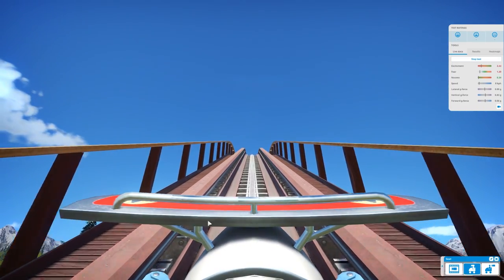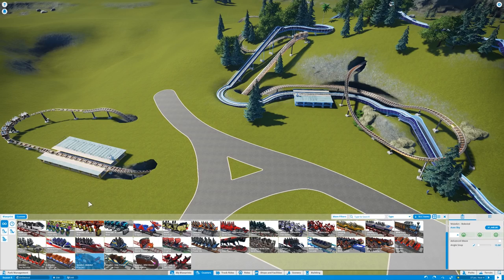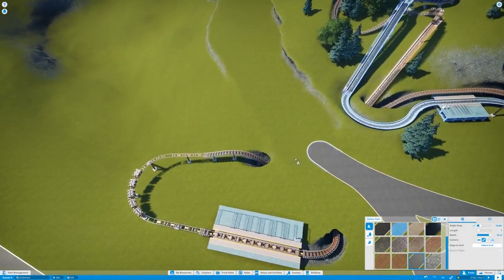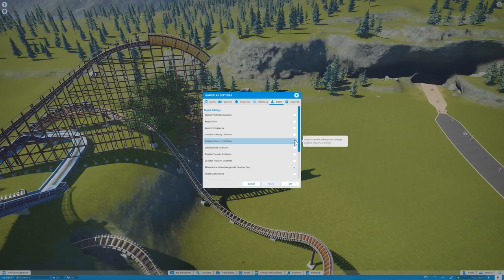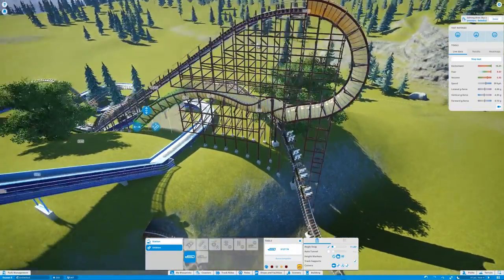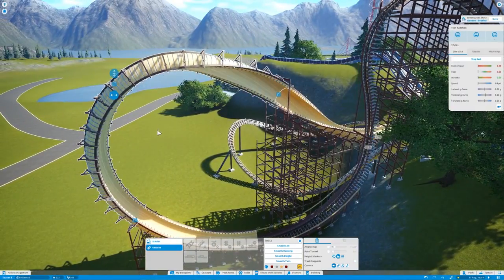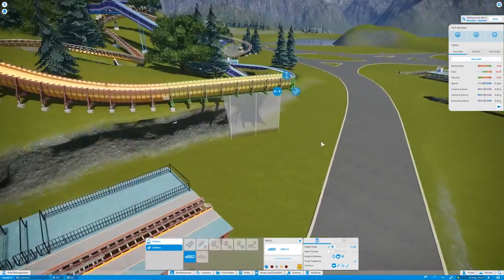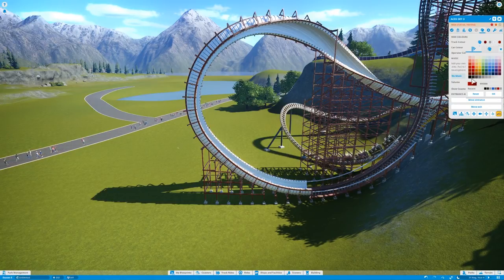Planet Coaster - S05E06 - Extreme Sleigh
In this episode of Planet Coaster Season 5 we do some extreme bobsleighing. A new extreme bobsleigh coaster, i hope it's not too extreme.

Season 5 Park Download

Social Links

Music